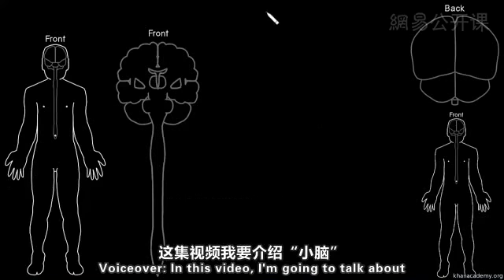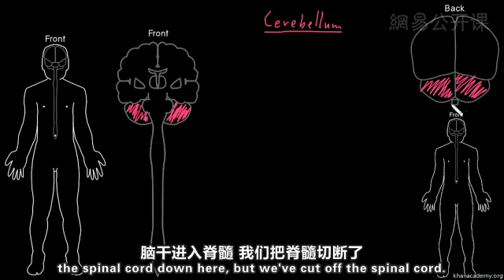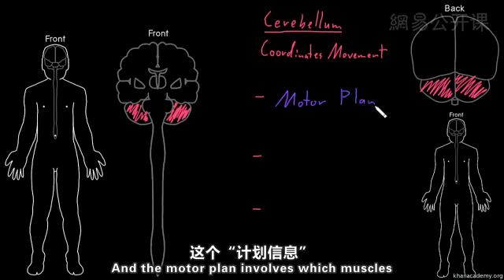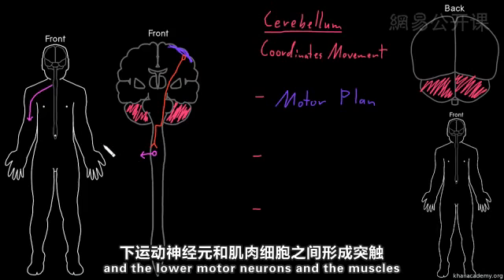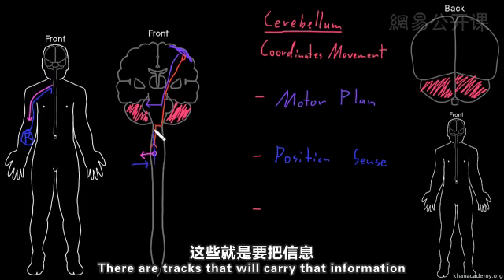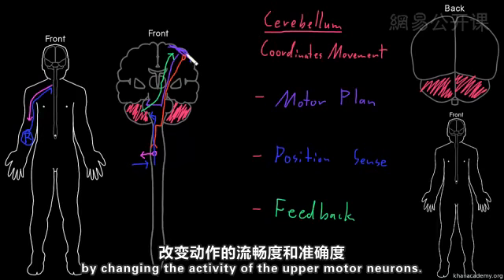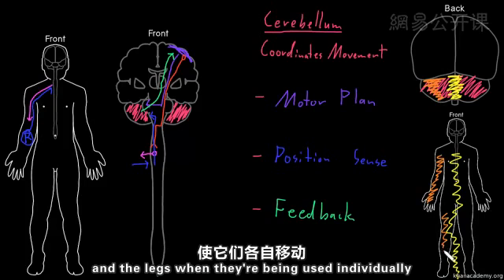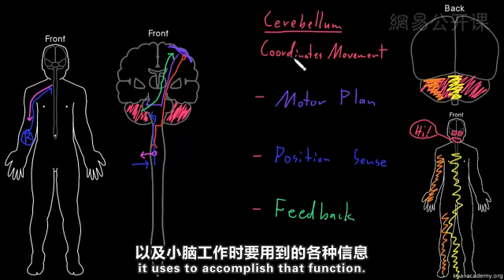0046 可汗学院公开课：MCAT考试 有机系统 小脑 网易公开课